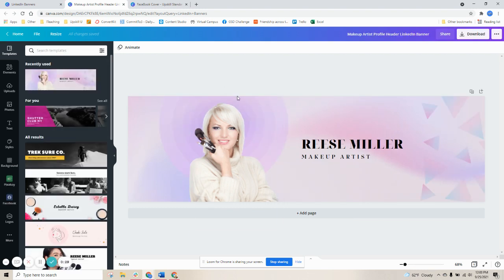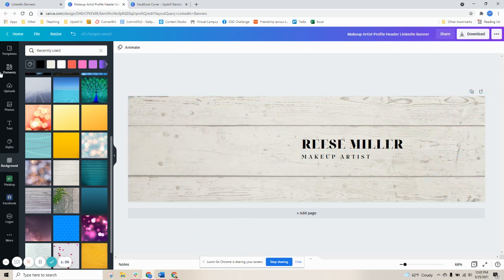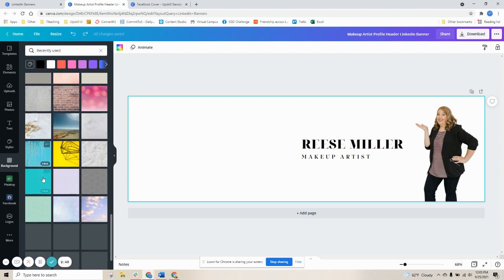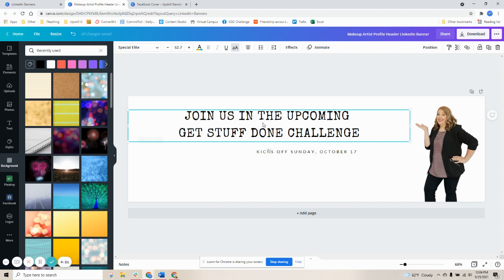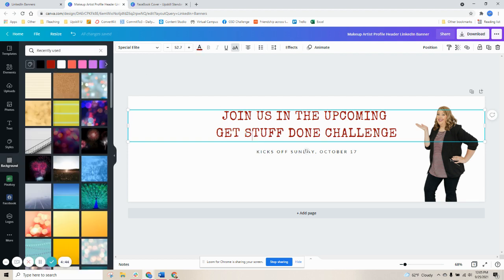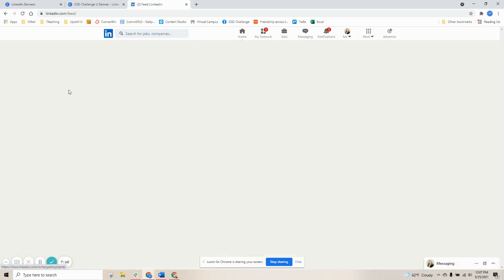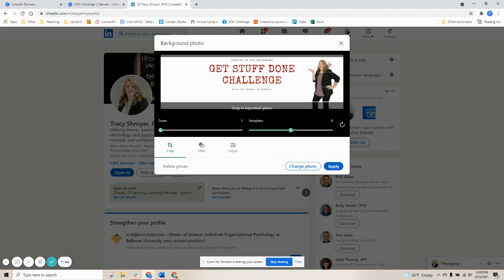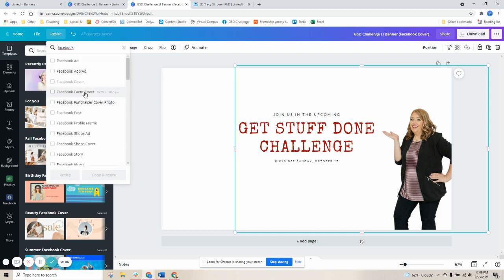Creating a LinkedIn Cover in Canva